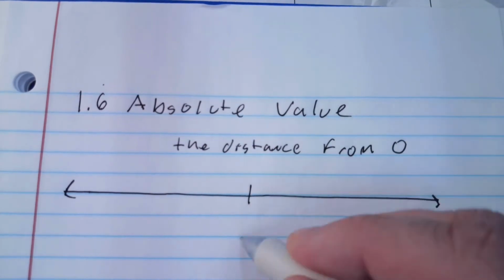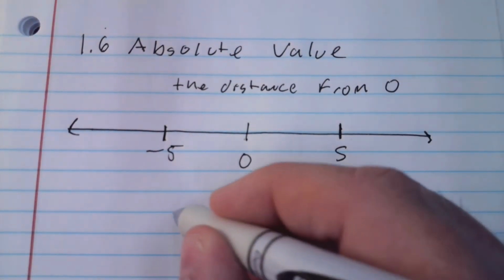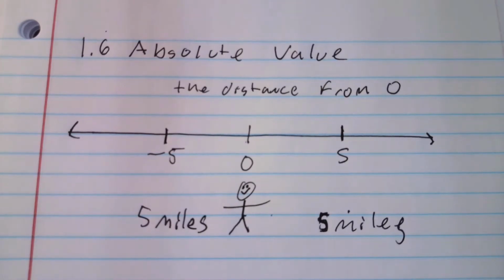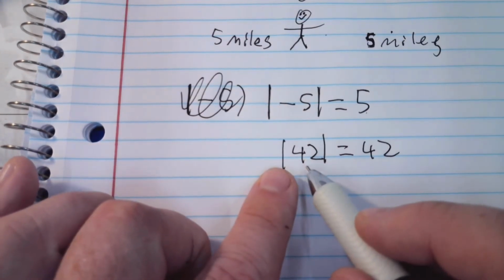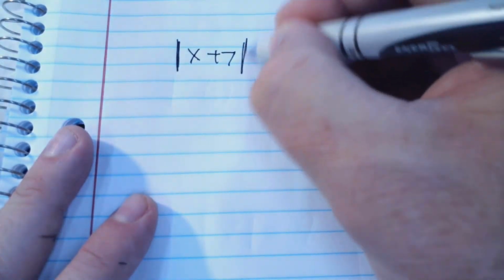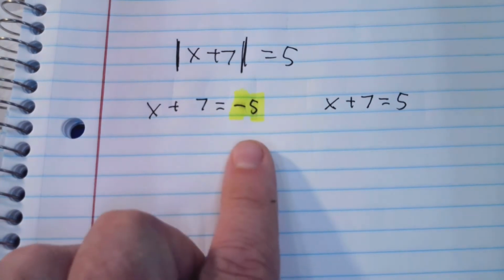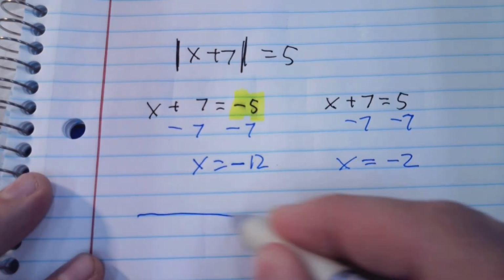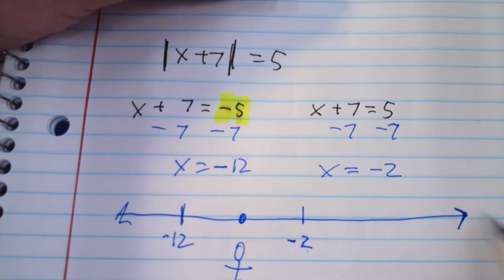A.1.6 Absolute value